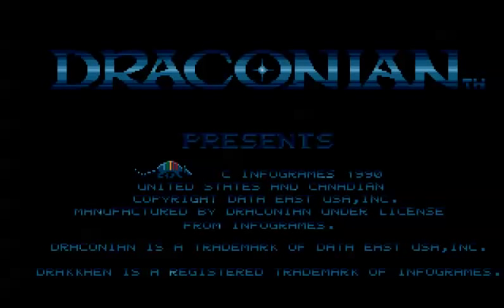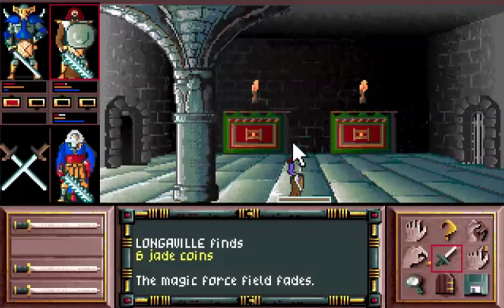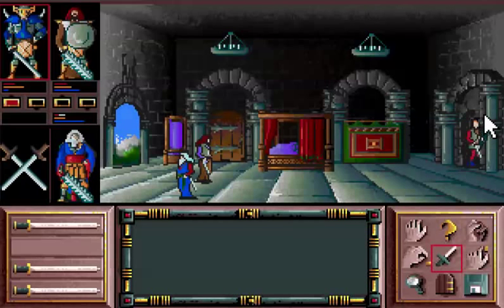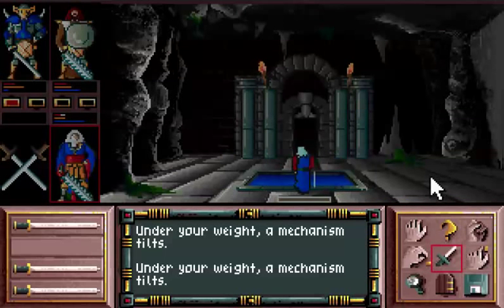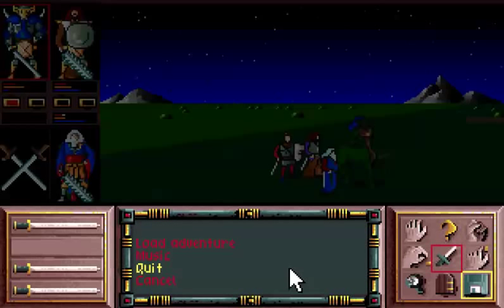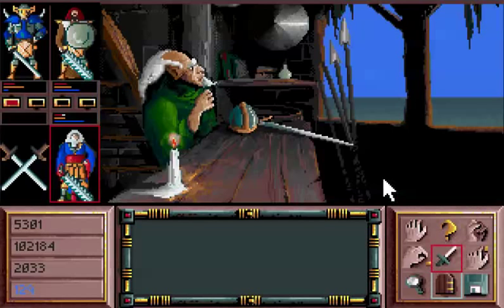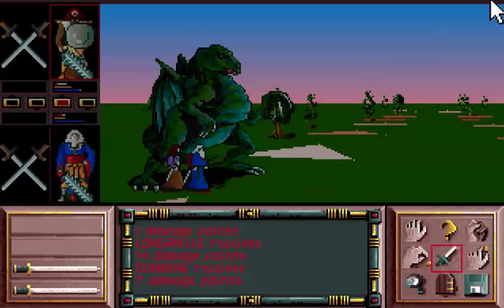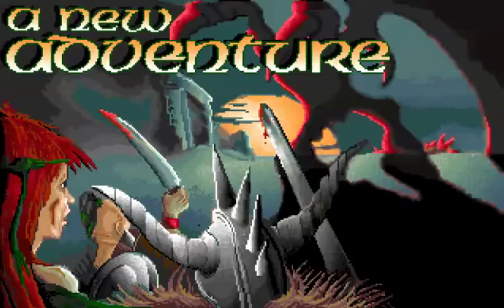Winning Drakkhen (PC)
A 20-minute video illustrating some of the gameplay, exploration, encounter, and inventory elements in the 1989 PC role-playing game "Drakkhen," culminating in the end of the game.